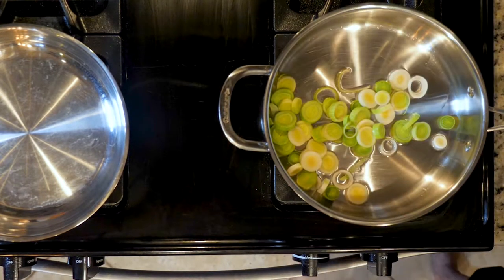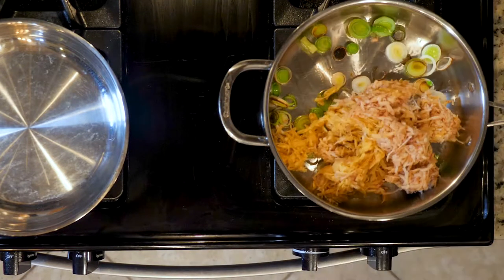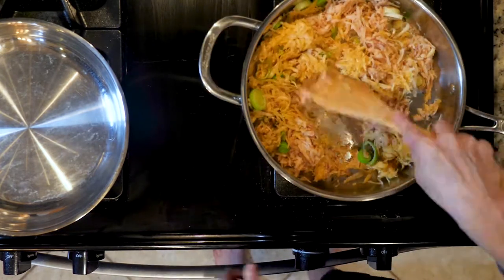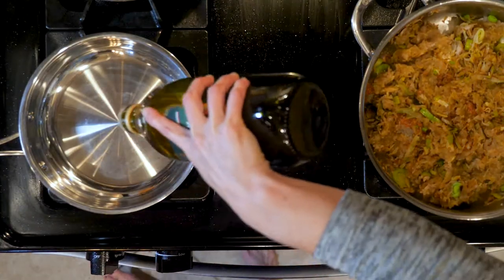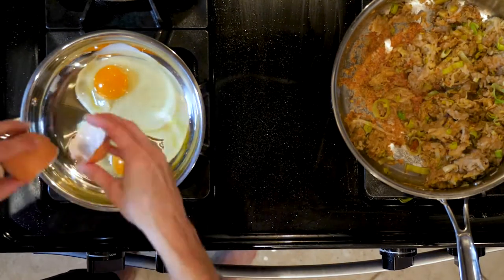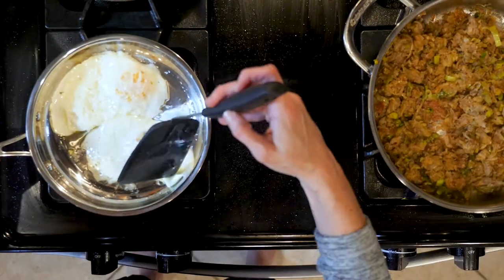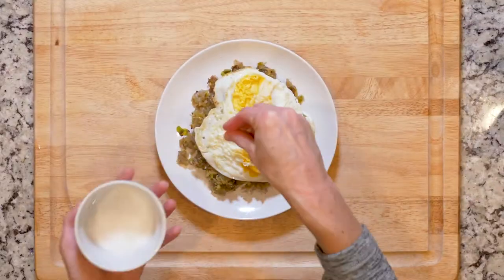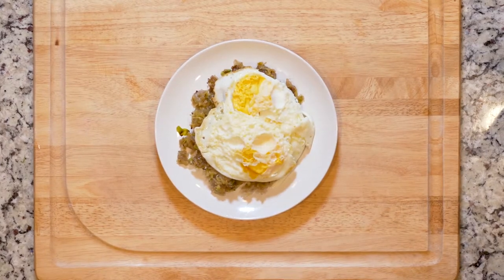WI 17 IOTA LeekFingerlingPotatoHashFriedEggs